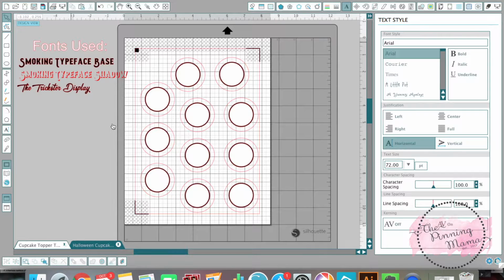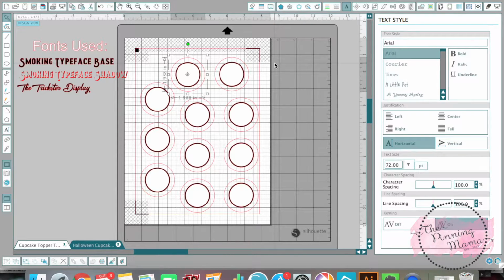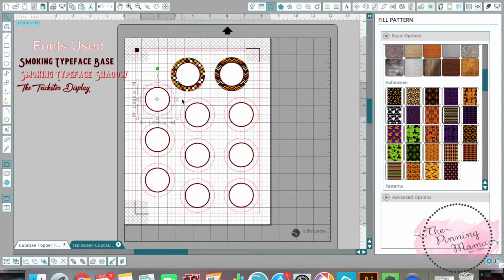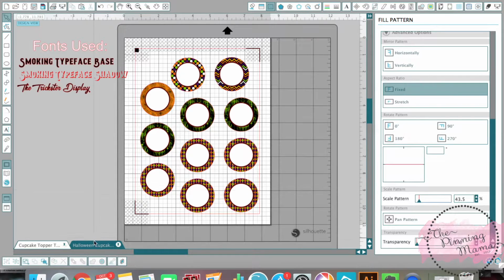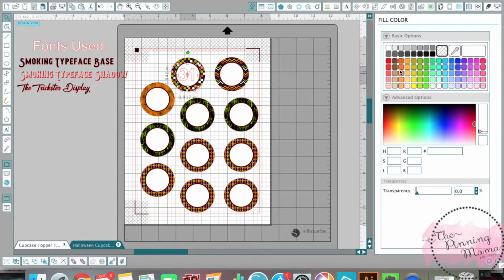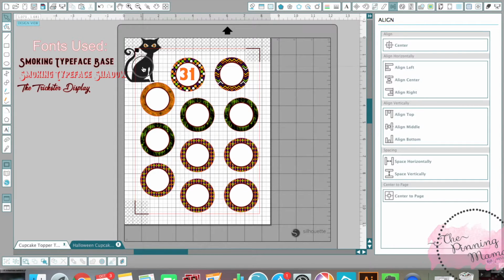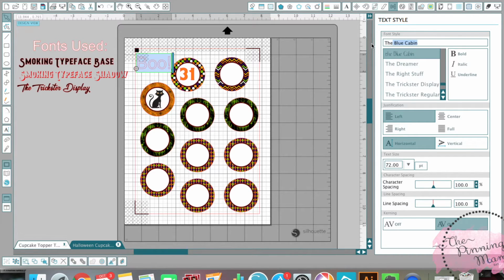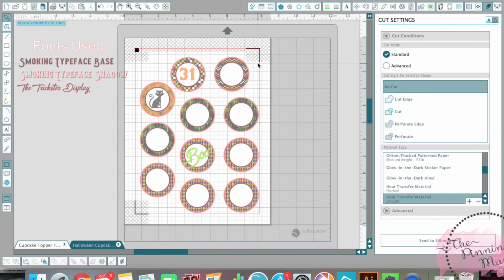How to Make Custom Cupcake Toppers with Silhouette CAMEO - Designer Edition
How to make custom cupcake toppers to cut with your Silhouette CAMEO. Design a topper with clip art and digital paper to match any theme party or holiday using Silhouette Studio Designer Edition. To download the FREE cupcake topper template and read the full tutorial, go If you don't have the designer edition, find my other tutorial for basic Silhouette Studio Software.